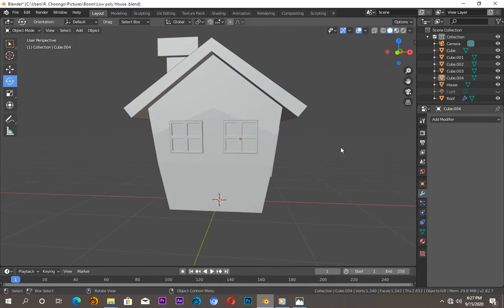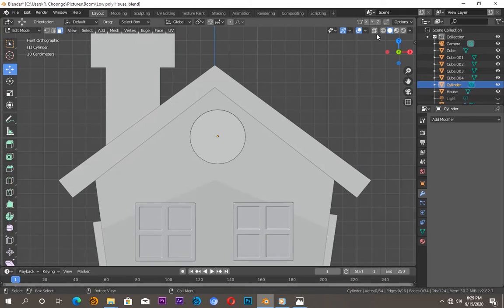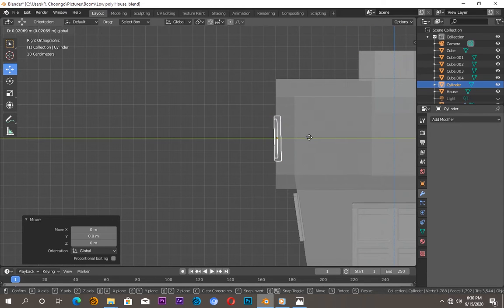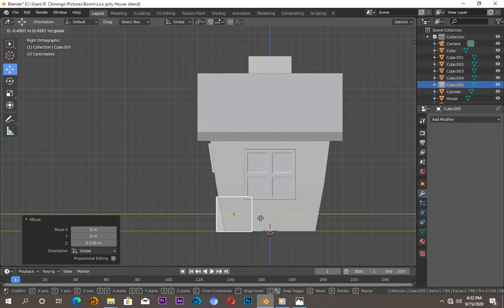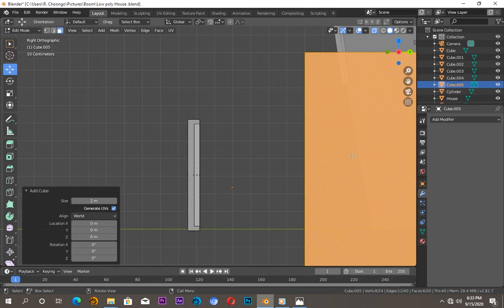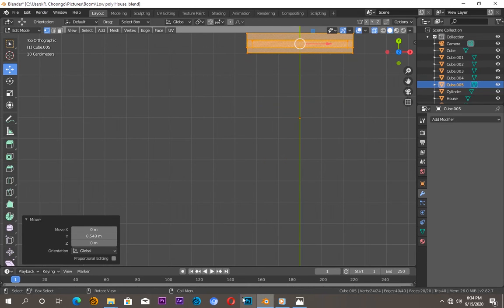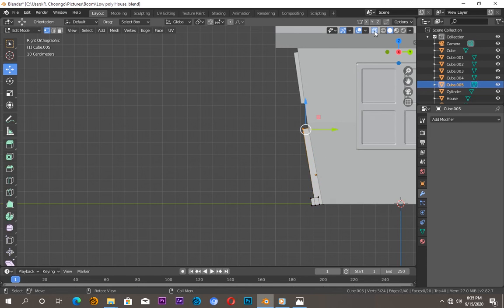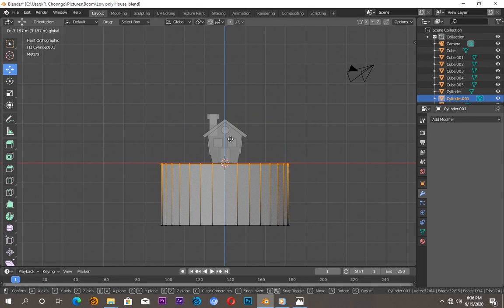Making a low Poly house in Blender Part 2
This a blender video tutorial, Part 2 of a 4 Part video series on how to make a low poly house and trees. In this one we make a finish modeling the house by adding the door, the round window and the round base

FOLLOW me on these plat forms to  GET notified on new Videos